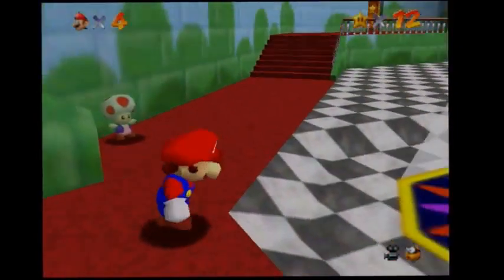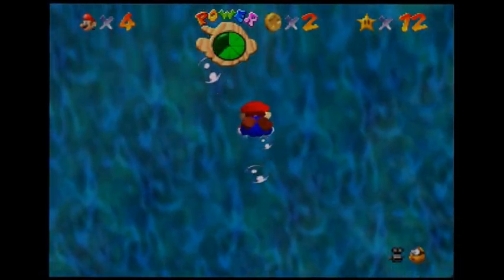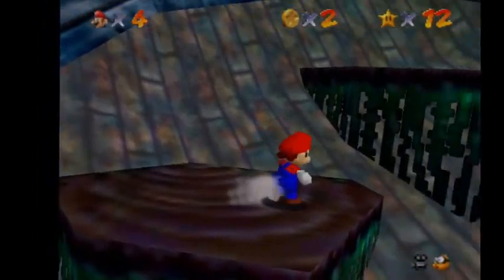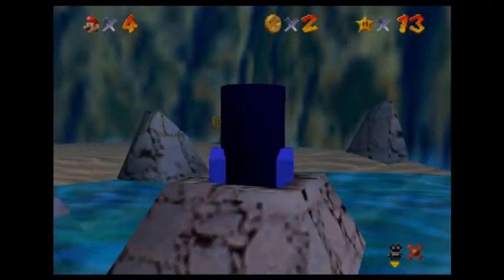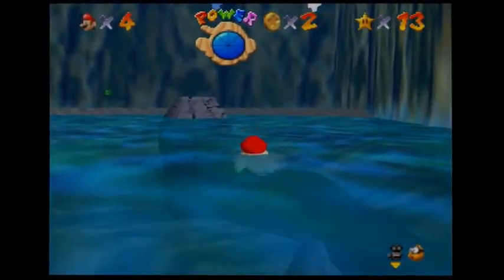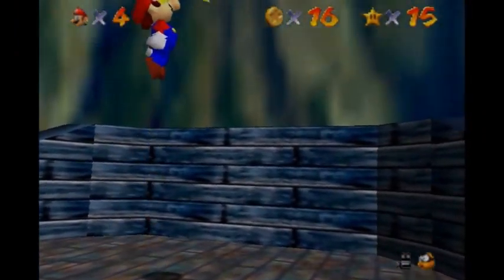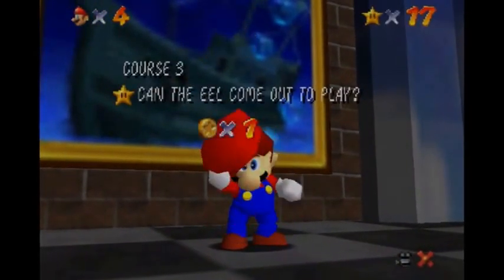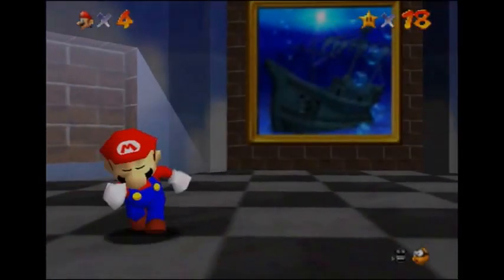Super Mario 64: Episode 3 Seek Ye Da Treasure!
Arrggggg!!  It's time to set sail at Jolly Roger Bay and receive our rightful treasure!! If you enjoyed this episode of Super Mario 64 and like to see more, don't forget to drop a "Like"!!